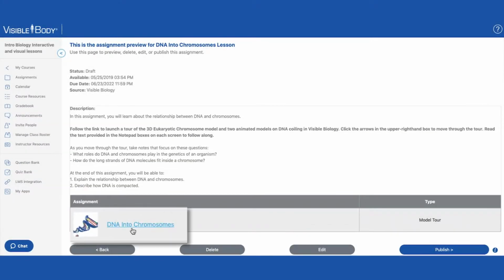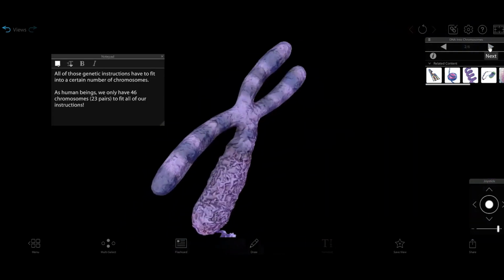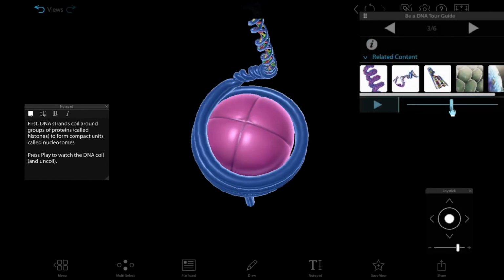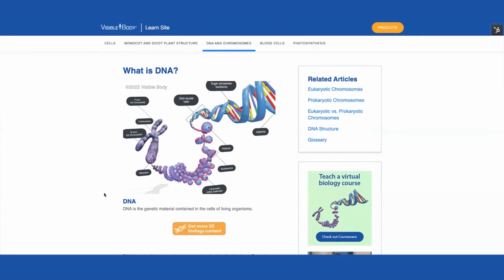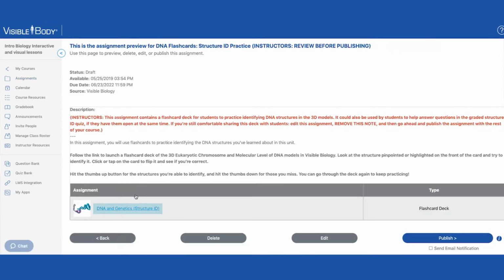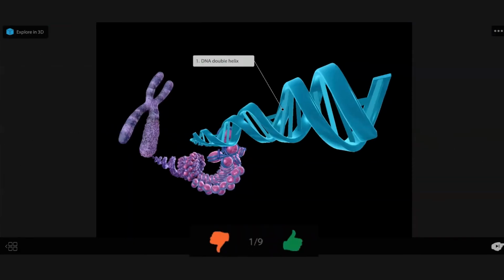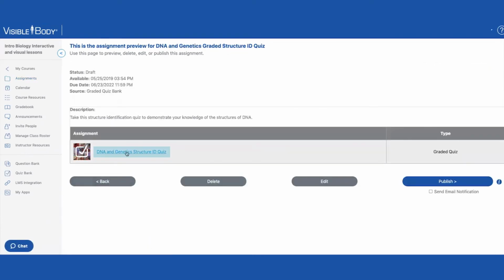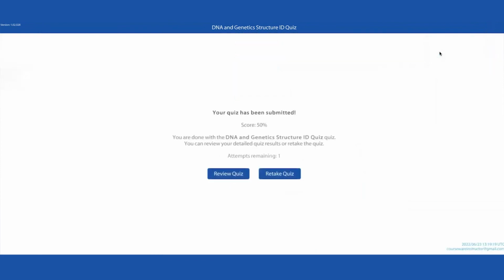Visible Body Courseware | Teaching DNA & Chromosomes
With Visible Body Courseware, instructors can create interactive 3D assignments using Visible Biology. Create a course or use one of our premade, textbook-correlated courses. Guide students as they learn, assess their knowledge using multiple choice quizzes, provide flashcards for studying and track their progress using the built-in gradebook.